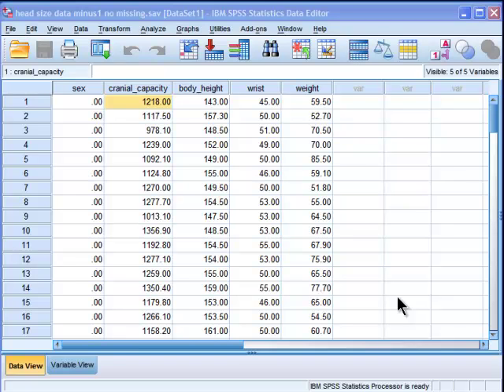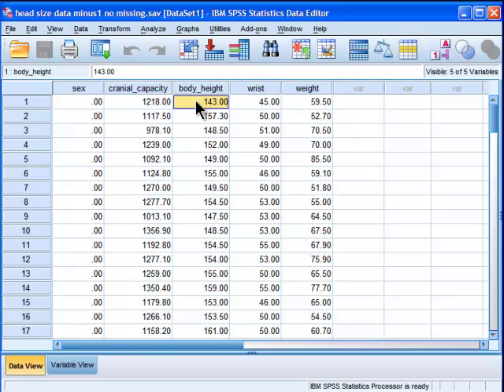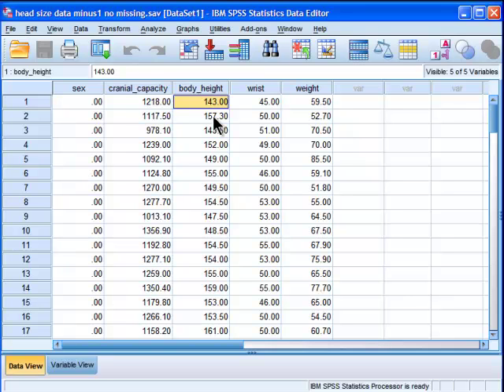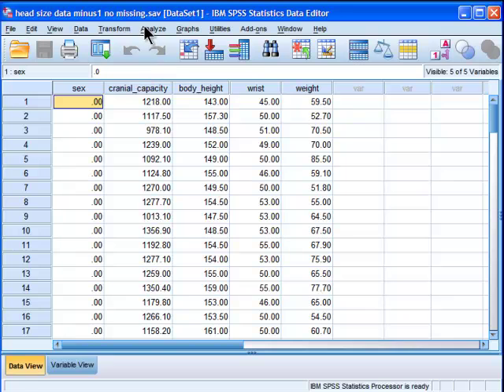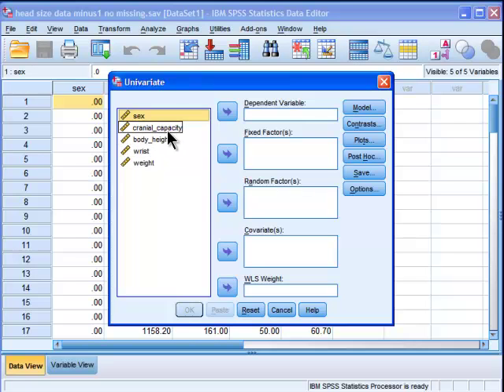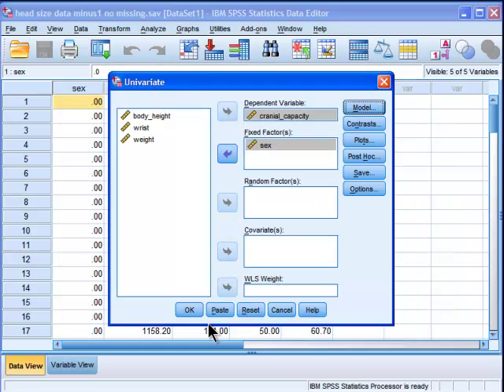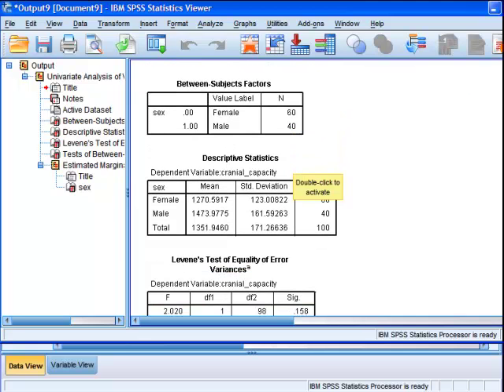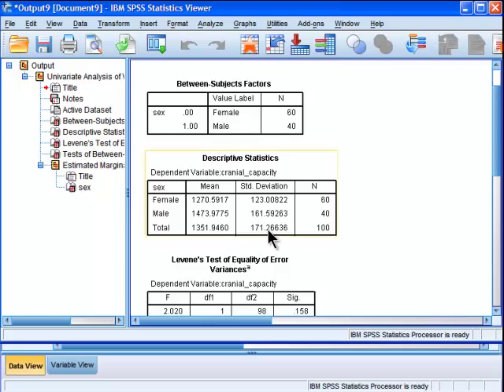Analysis of Covariance (ANCOVA) - SPSS (part 1)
I demonstrate how to perform an analysis of covariance (ANCOVA) in SPSS. The first part of the series is relevant to the ANCOVA tested through the conventional approach to doing so by getting SPSS to estimate adjusted means through the GLM univariate utility. In the second part of the series, I demonstrate the exact correspondence between ANCOVA and multiple regression.

NB: The results of the analysis in this series found that males appear to have larger cranial capacities than females, even after controlling for the effects of body size. However, it should be important to emphasize that research has found that there are little to no general mean differences in IQ between males and females. Furthermore, there is neuroanatomical research to suggest that female brains appear to have more neurons per cubic cm than male brains. Thus, the difference in cranial capacity/brain size between the sexes may be counteracted by the differences in neuronal density.